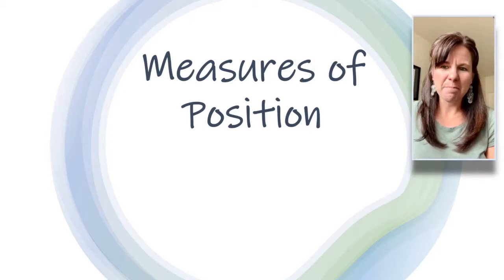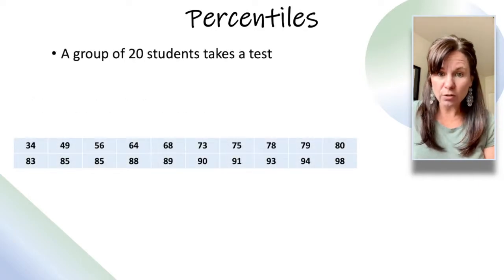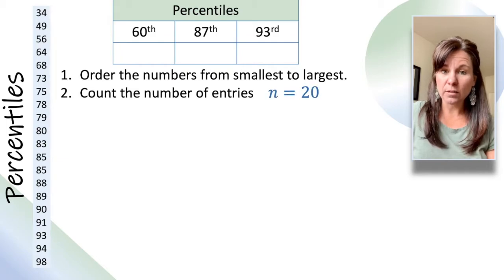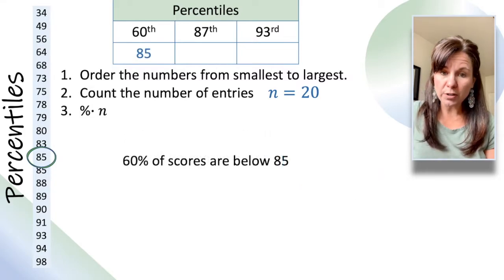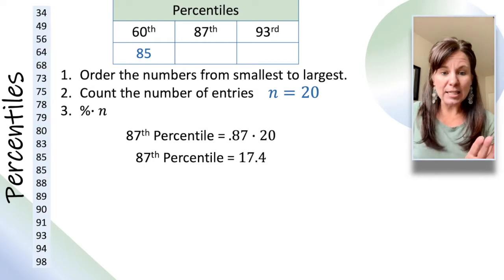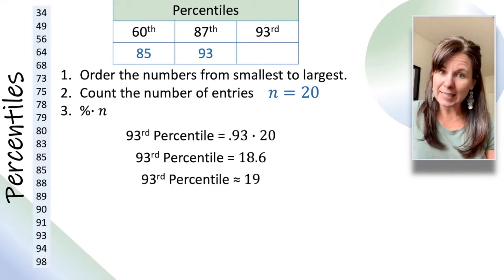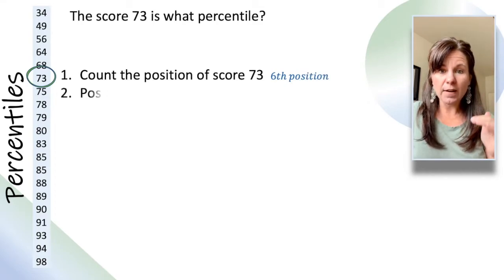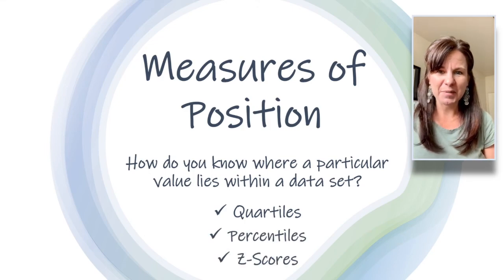3.2 Measures of Position--Percentiles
How do you find where a particular data value lies within a data set?

This is Part TWO of Measures of Position.